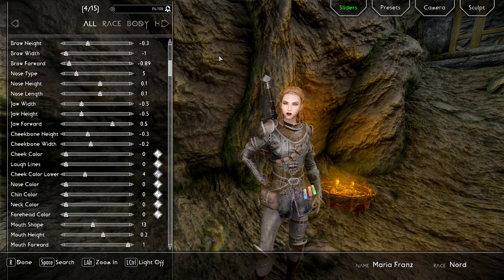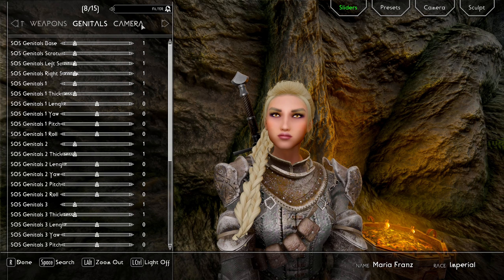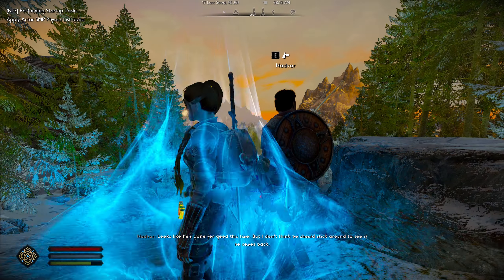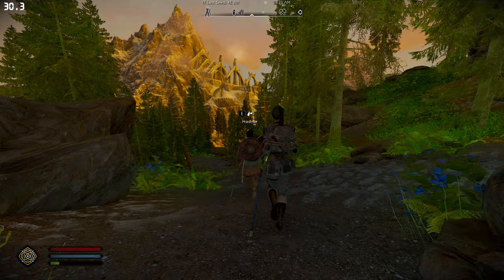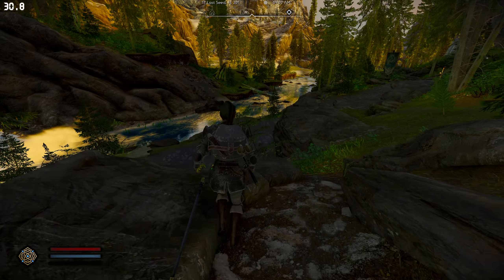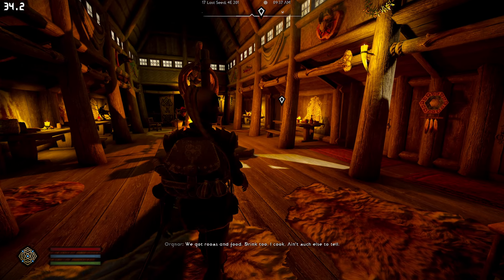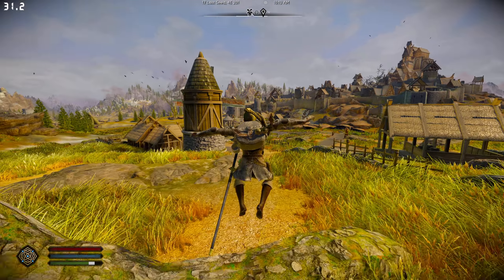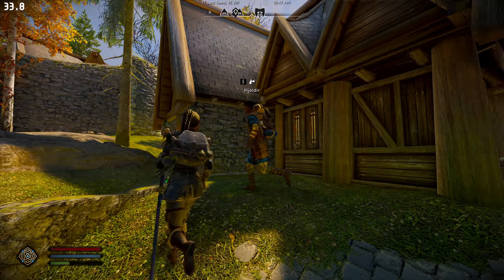Aldrnari Skyrim AE Modpack | Elden Ring MCO Combat | 2200+ Mods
🔴 I will always post the modpack I am using linked in the description. If you have any issues downloading the list or have questions about the modpack check the modpack link and the wabbajack discord. I play too many modpacks to remember everything haha! Enjoy!

🔴Important Links!!

DeepVoicedMan#5621

🔴 PC Specs & Gear I Stream and Edit Videos With!🔴
► LIQUID COOLER
► PC CASE